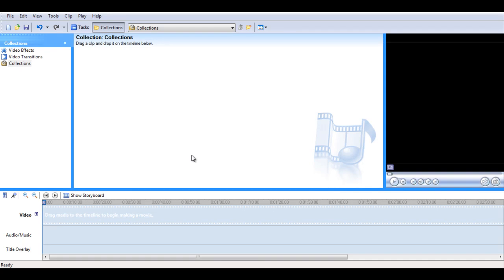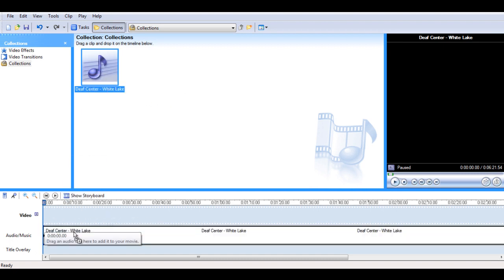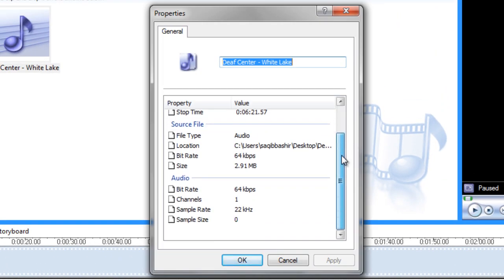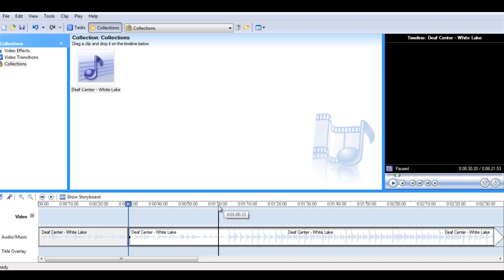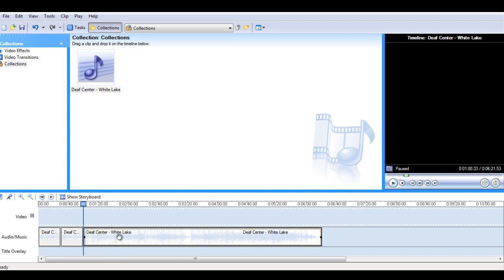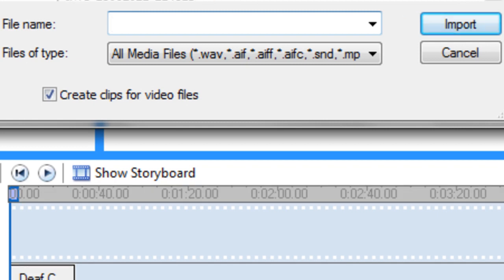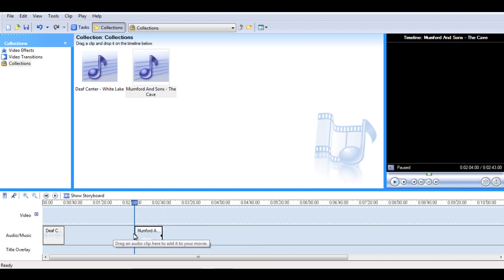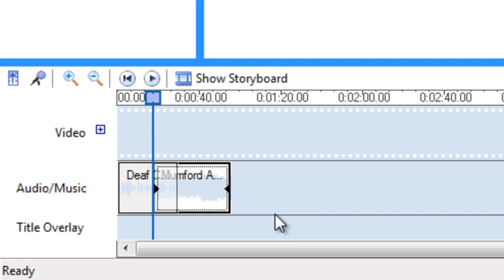How to Edit a Mp3 File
In this tutorial you would learn how to do some basic editing on an mp3 audio file.

You can use the windows movie maker for such a task since it's very easy to use.

Step No. 1: Import Files

First of all go to File and choose the "Import into Collections" option. Choose the file or files you want to edit.

Step No. 2: Timeline

Once in the library, drag the audio files in the time line. Second click on the time line and you would see a number of options. You can mute, give the time line a fade in and fade out effect and even adjust the volume of the timeline. You can even check out the properties of your audio file to get more details regarding the bit-rate and stuff.

Step No. 3:  Splitting Timeline

Move the marker further in the time line and click the highlighted button to split the clip into two. Follow the same step to divide the time line into 3 chunks. Now simply choose any two chunks and hit the delete button.

Step No. 4: Mixinng Two Audio Files

You can import another audio file and follow the same steps. Include the audio file in the timeline and divide it into 3 chunks. Remove any 2 chunks and move the leftover part closer towards the previously edited piece of audio. To mix the two audio files just drag one into the other timeline.